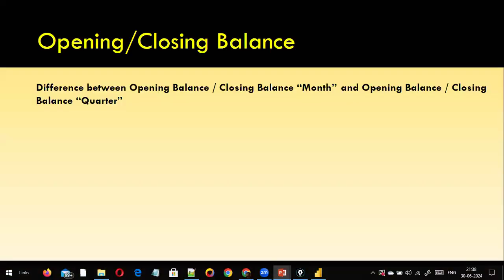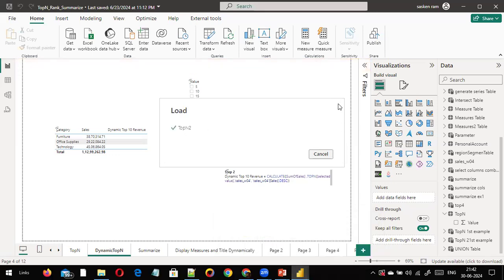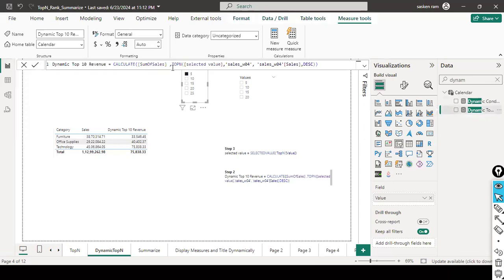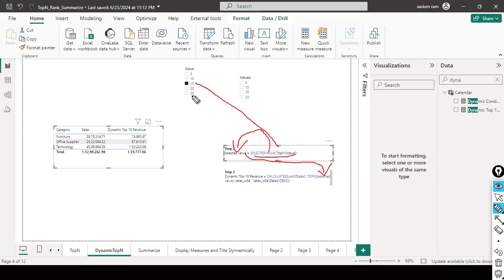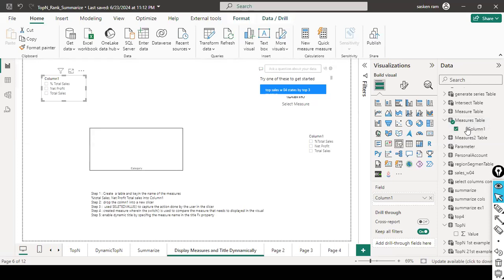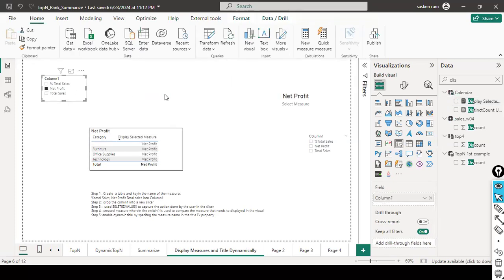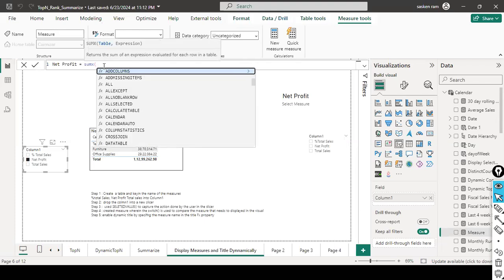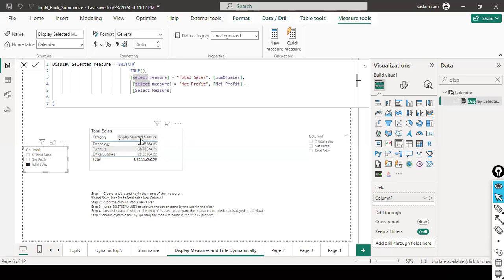Information Functions in Power BI